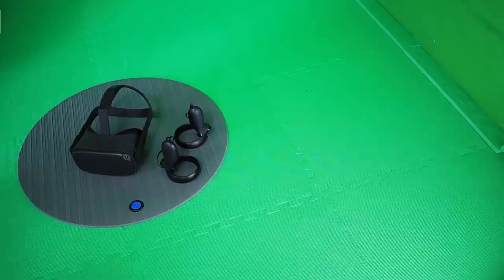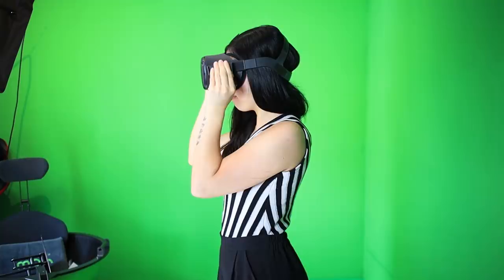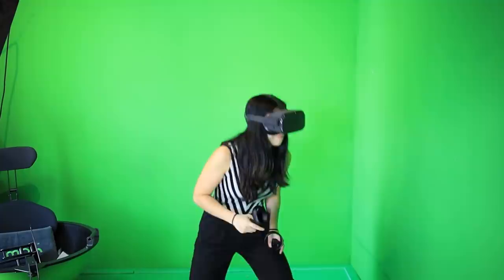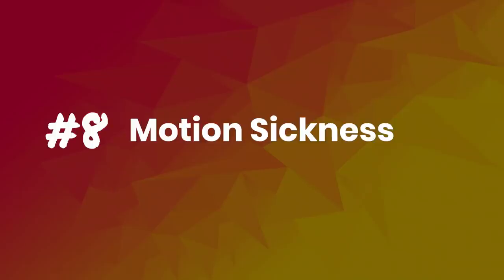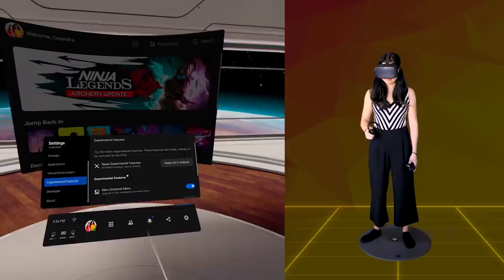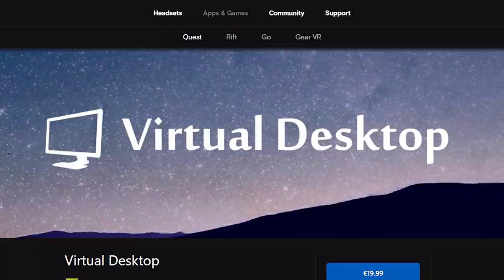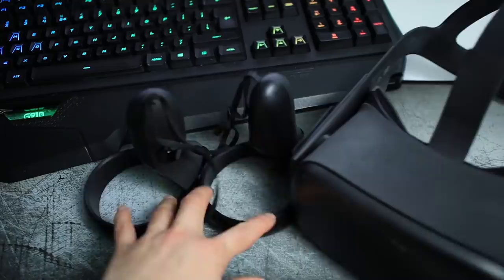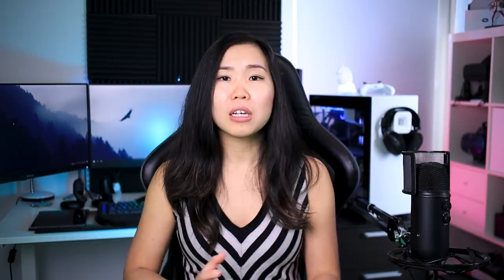20 Oculus Quest Tips & Tricks In 2020 - Get The Most Out Of The Quest!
I’ve been using the Oculus Quest ever since release, so I wanted to share some tips and tricks.
► Get the "VR Development Fundamentals With Oculus Quest And Unity" course

All these tips are from personal experiences and are things that I do to get the most out of the Quest. This video is for those who just purchased the Oculus Quest, but even if you already own one, you might find these helpful.

TIMESTAMPS
00:00 Intro
01:16 #1 Comfort
02:26 #2 Comfort Mods

03:03 #3 Figure out your IPD
03:56 #4 Wrist straps
04:15 #5 Tracking
05:14 #6 Playing In The Dark
05:29 #7 Playspace

06:02 #8 Motion Sickness

07:06 #9 Use Your Body
07:48 #10 Controllers

08:06 #11 Settings
08:45 #12 Oculus Store & Gametips

09:32 #13 PC VR Gaming With Oculus Link

10:27 #14 Streaming PC VR Content Wirelessly

11:09 #15 Stream Gameplay To Show Friends & Family
11:59 #16 Battery & Charging
The powerbank that we use:

13:00 #17 Turning Off & Storage
13:26 #18 Cleaning

14:05 #19 Prescription Lens Adapters

14:19 #20 WebXR Games

(Coolblue)

- Wintceas
- Studioform VR
- Andy
- Albert
- Ben P.
- Steve Dunlap
- Thomas M. Rice
- Andy Fidel
- VR Balance

VR on!